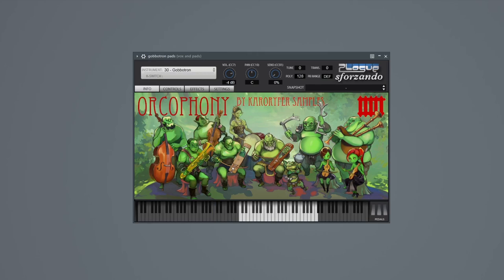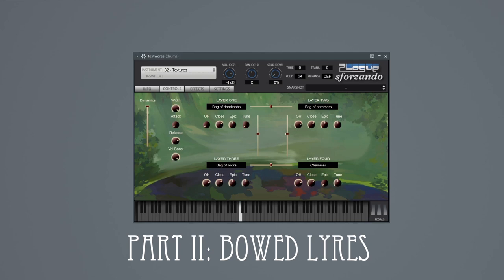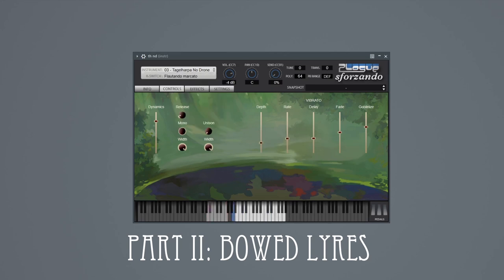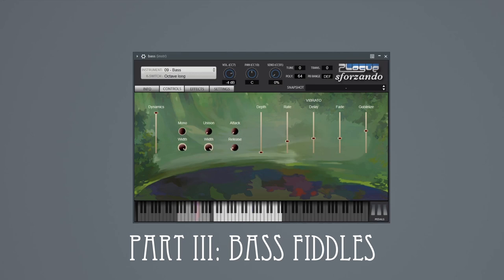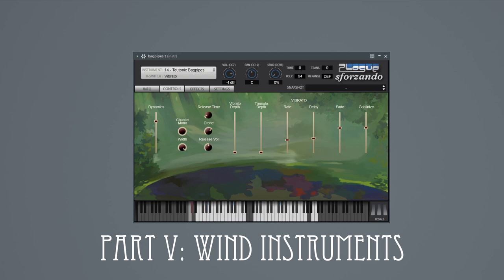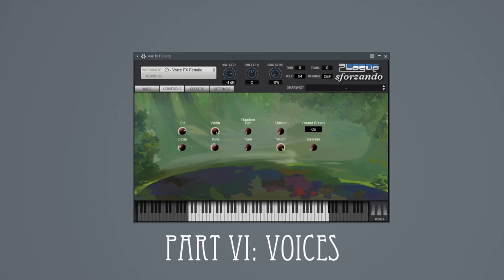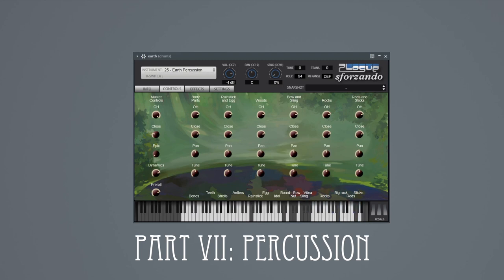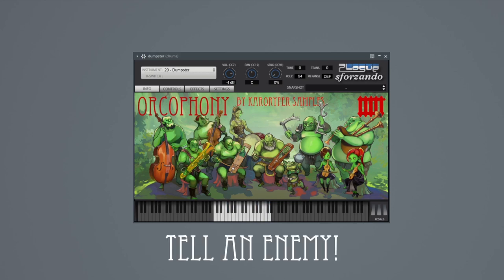Orcophony by Karoryfer Samples - sample library walkthrough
Walkthrough video of the Orcophony sample library by Karoryfer Samples. Putting the orc back in the orchestra, this is a medieval fantasy sample library not for heroic warriors but for sneaky gits. If you like it and you don't have any friends, tell an enemy!

"Against Elise" composed by Ludwig, goblinized by Ludwug. Graphics drawn by Anded.

Sample library contents: suka biłgorajska, tagelharpa, strakharpa, bass tagelharpa, basy góralskie, detuned double bass, octave mandolin, guitar, bagpipes, ibex cornetto, bass trombone in F, ophicleide, whistles, goblin voices, sung vocals, drums, cymbals, earth percussion, metal percussion, body percussion, dumpster.

00:00 Intro
00:34 Gobbotron
01:44 Combiharpa
02:02 Textures
02:31 Suka biłgorajska
03:39 Tagelharpas
05:53 Bass fiddles
07:52 Plucked strings
08:38 Bagpipes
09:54 Horns and whistles
11:26 FX voices
12:47 Sung vocal
13:26 Drums
14:27 Cymbals and other percussion
16:32 "Against Elise"